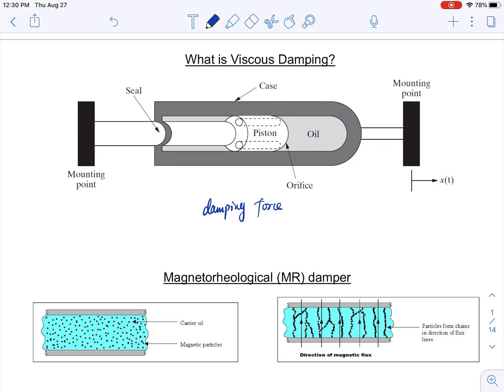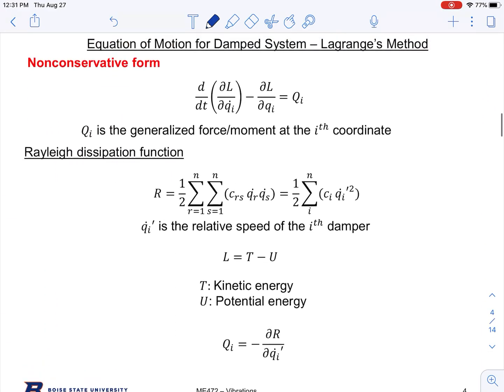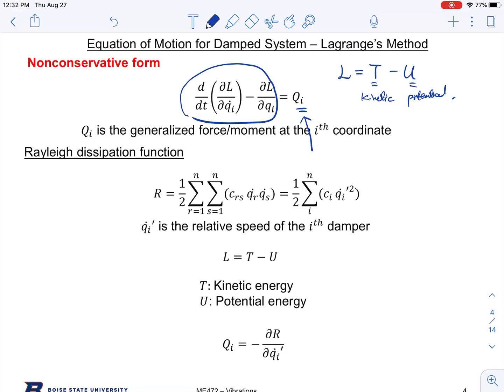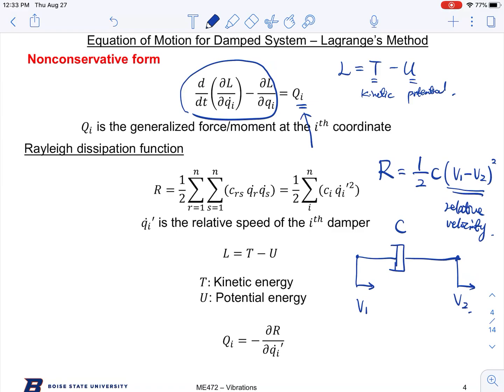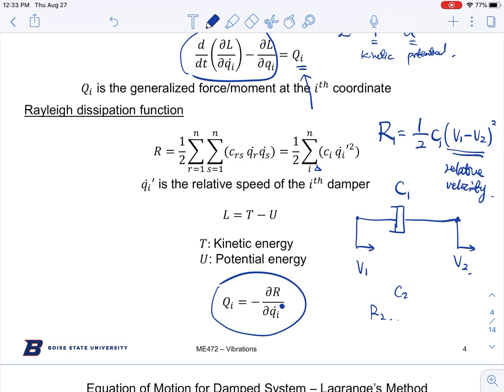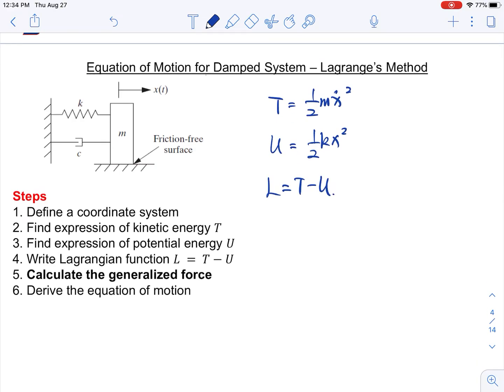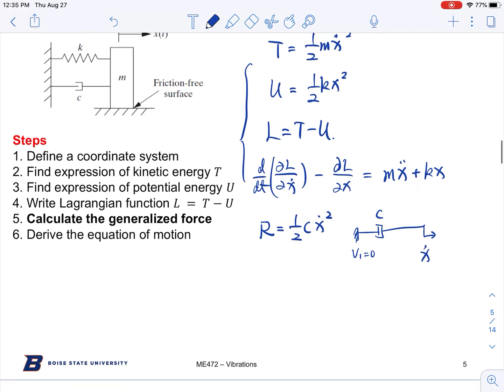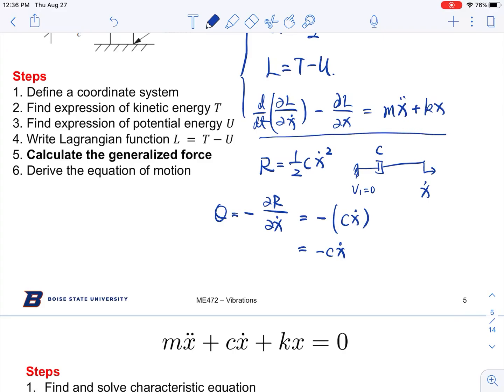Lecture 3 Langrange method with damming